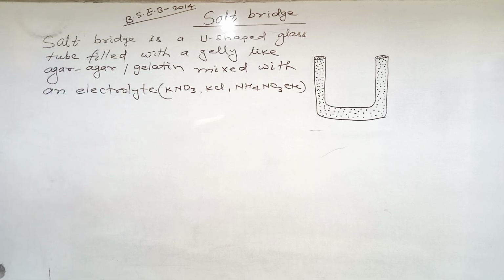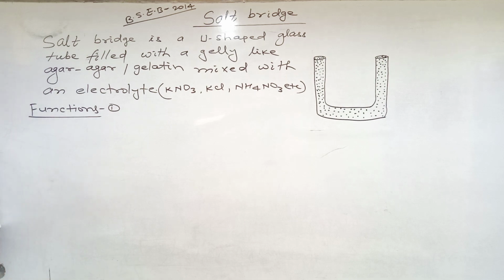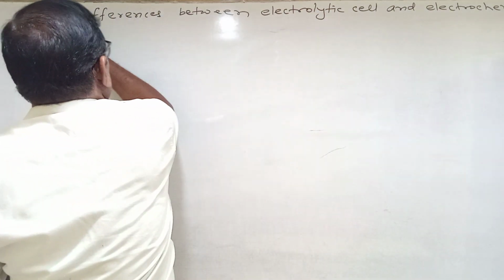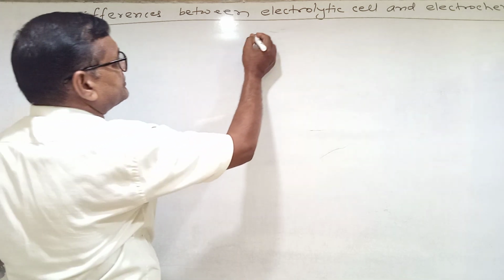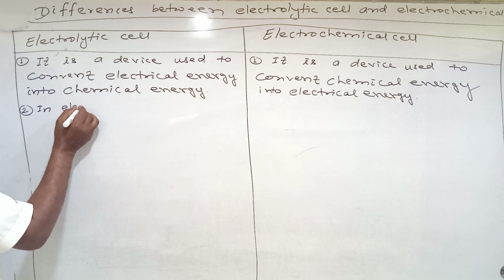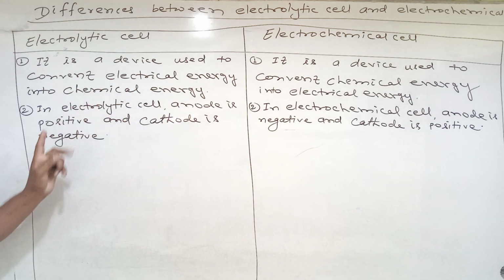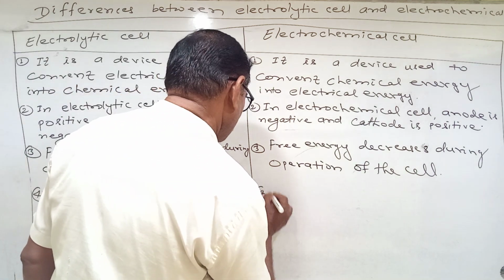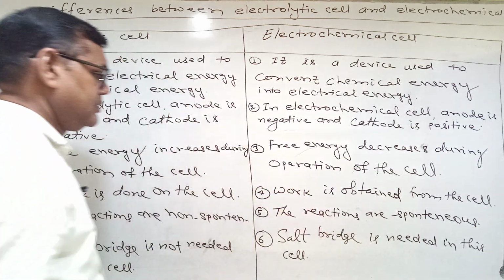L - 18 | Electrochemistry BY - Om Prakash sir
Hello ! Dear students , I'm Om Prakash sir from sasaram . In this video ,you will find the session on electrochemistry Class-12 Chemistry Chapter-3 | Electrochemistry Class-12 NCERT | 12th Online Class for Chemistry |Class 12 Board Exam 2021 preparation & I will be sharing my experiences here with you regarding this .This session will help you to get more marks .so watch the complete video & let's get a better understanding of the topic